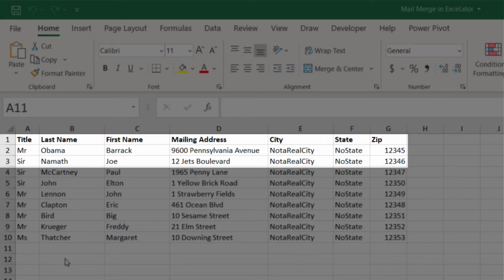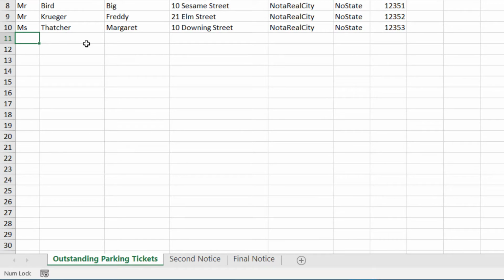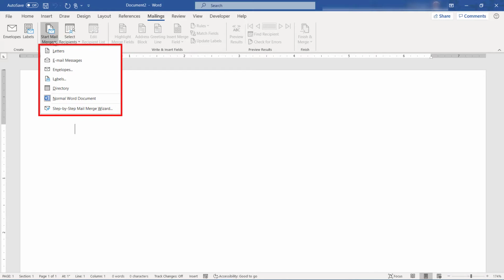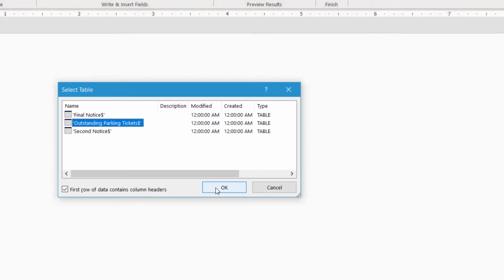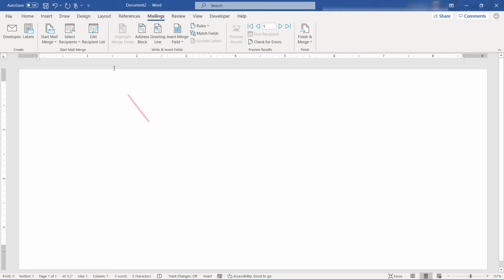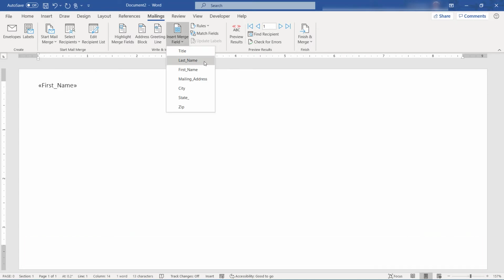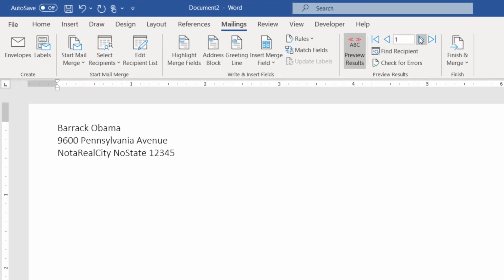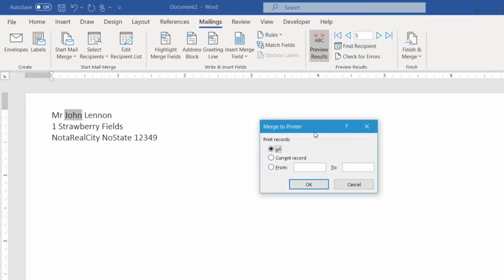Mail Merge in Microsoft Excel. Step-by-step video tutorial on how to tackle your mail merge dilemma.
Excel basics for beginners tutorials. This video tutorial takes you through the step-by-step process of mail merge. Mail merge is actually done in Microsoft Word, not in Excel.